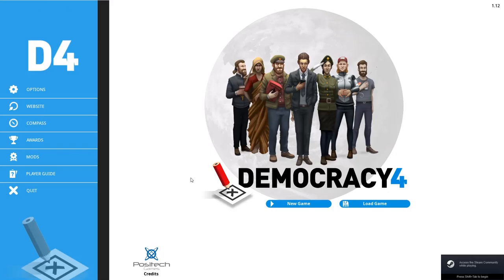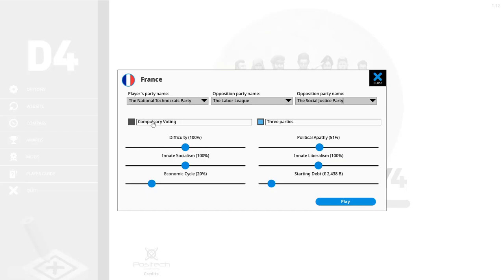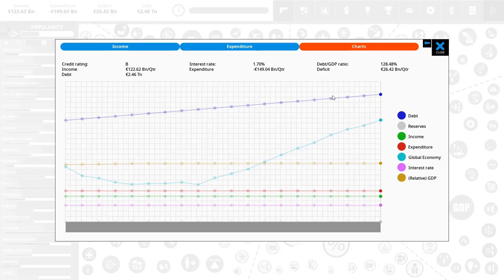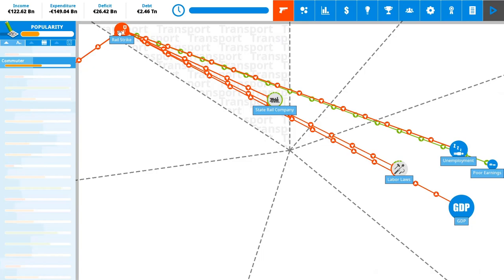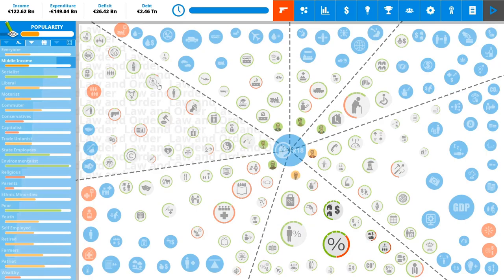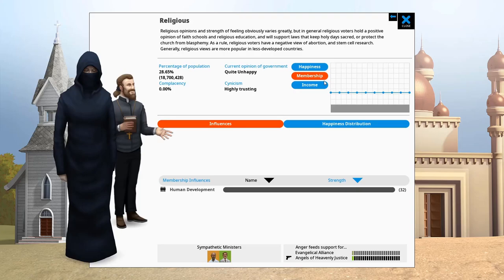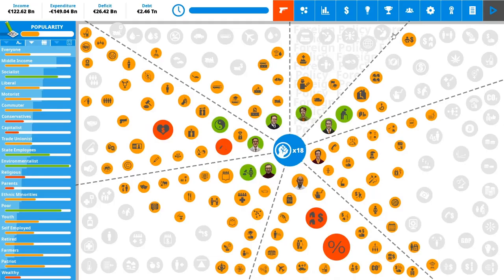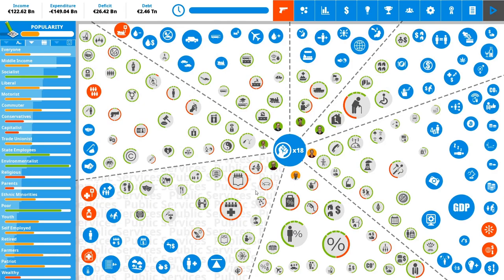Let's play Democracy 4 (France) - episode 0.5 (introduction)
Hello everyone and welcome to a brand new let’s play of Democracy 4, a successor to Democracy 3. This is a first episode in the series and therefore we go through the principles of the game. If you are a veteran of Democracy 3 this could also tell you a bit about the changes of the game but trust me, the game is an open book to us :) In the next episode we will make France GREAT AGAIN!

As a side note - we have the great advantage of getting this game in early access so we can influence it and the outcome. My vote support the development of the game because the Democracy series is probably the best government simulator that was every created because it is fully functional, allows easy modding and is simple enough to understand.

From Democracy 4 Steam page: " Democracy 4 lets you take the role of President / Prime minister, govern the country (choosing its policies, laws and other actions), and both transform the country as you see fit, while trying to retain enough popularity to get re-elected...

Built on a custom-built neural network designed to model the opinions, beliefs, thoughts and biases of thousands of virtual citizens, Democracy 4 is the state-of-the-art in political simulation games. A whole new vector-graphics engine gives the game a more adaptable, cleaner user interface, and the fourth in the series builds on the past while adding a host of new features such as media reports, coalition governments, emergency powers, three-party systems and a more sophisticated simulation that handles inflation, corruption and modern policy ideas such as quantitative easing, helicopter money, universal basic income and policies to cover current political topics such as police body cameras, transgender rights and tons more.“

This LP is recorded on my new computer (i9-9900k, 32GB RAM, SSD harddrive, NVIDIA GeForce RTX 2060 SUPER).